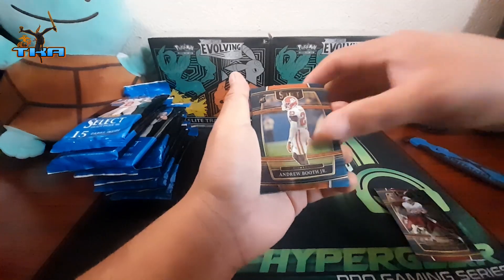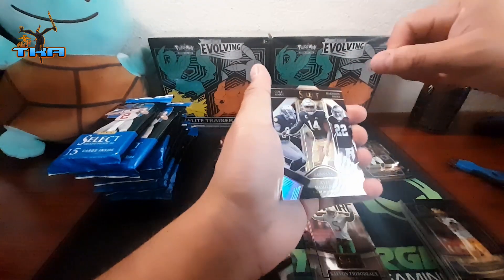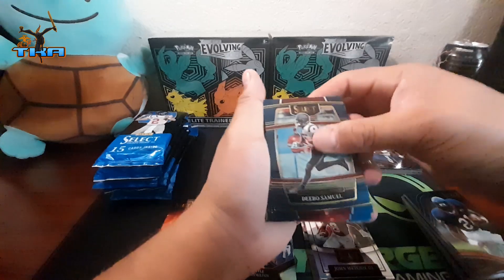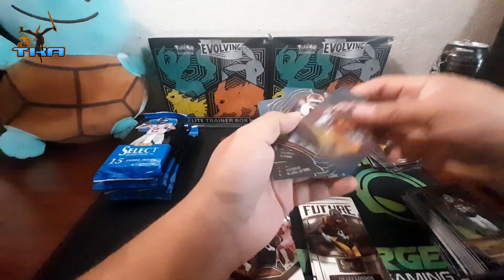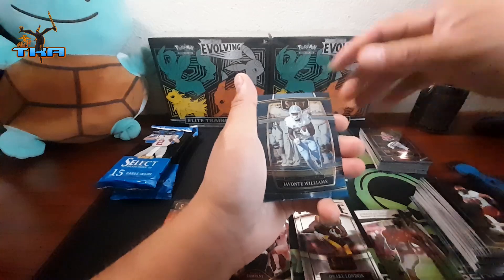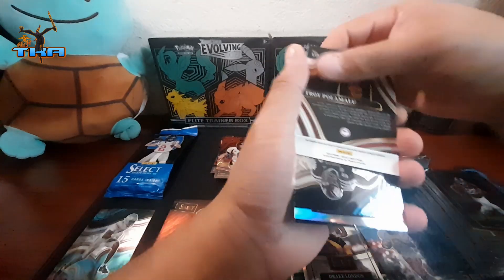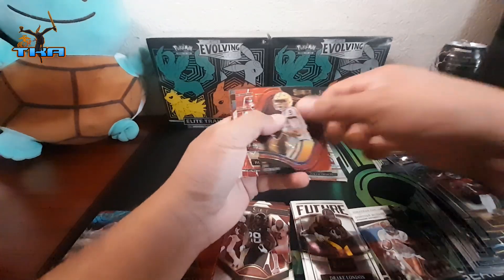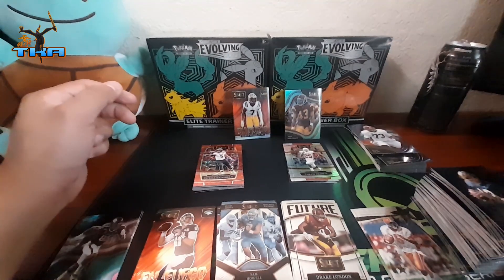Draft Value Pack do we get a Auto today or something else?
Opening up more Value packs for fun to see if we get anything from them!